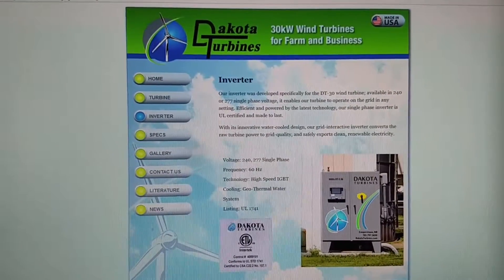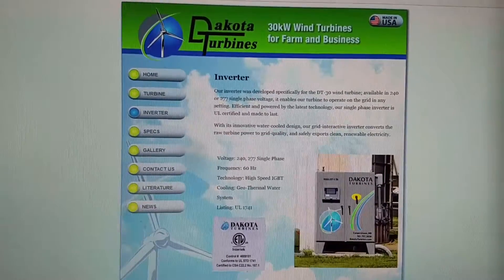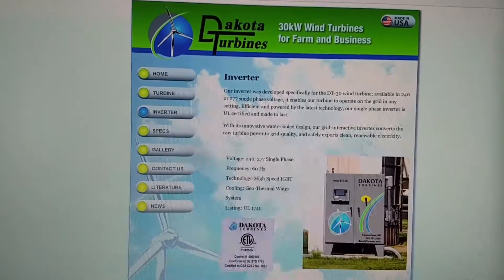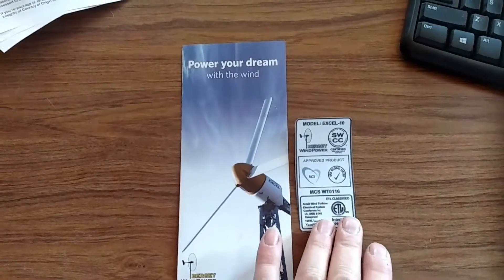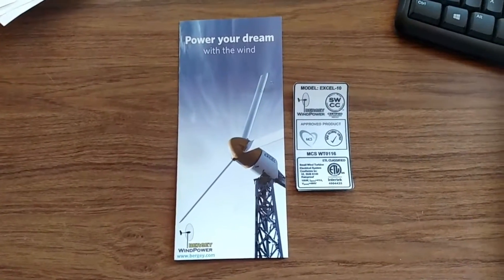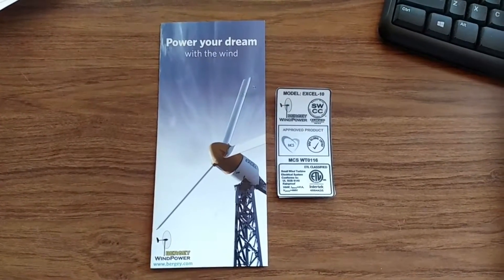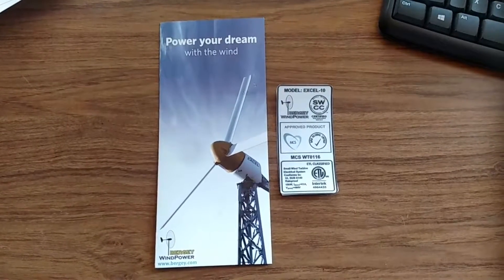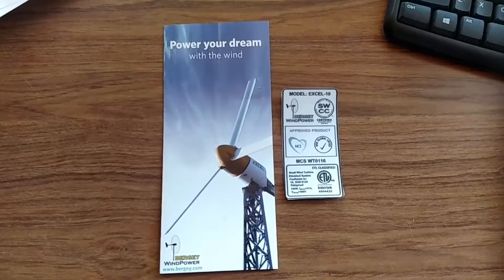Renewable energy system and UL listing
All renewable energy system parts products need to be UL or tested by other third party testing lab. Your electrician can't wire it up or the inspector won't pass it. This is no joke and must be taken seriously.